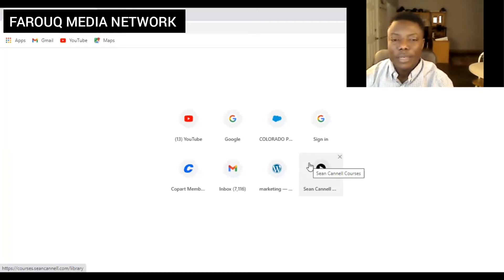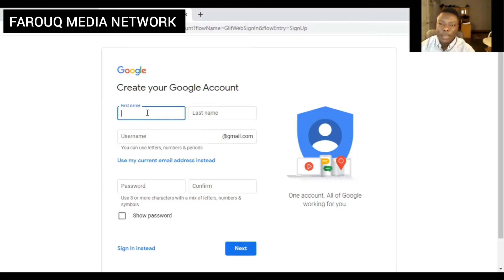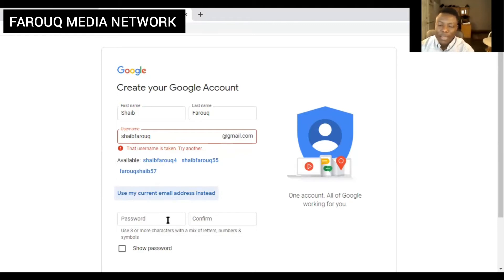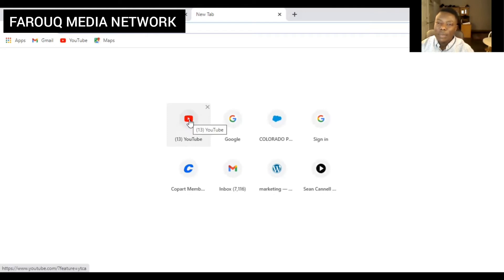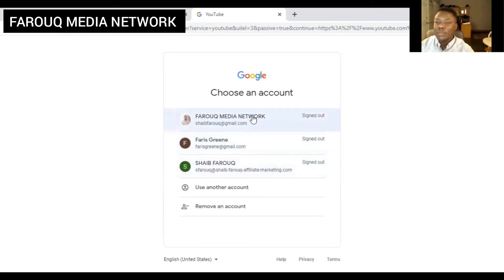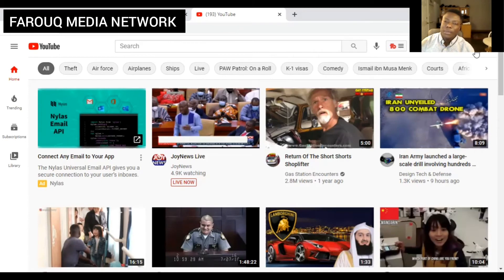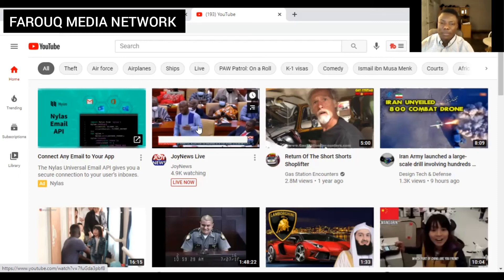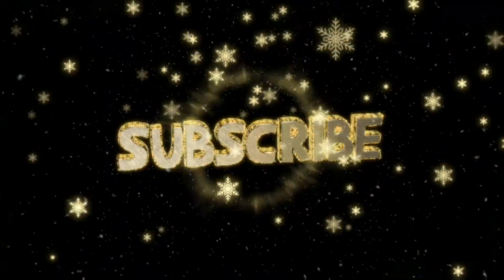HOW TO CREATE A YOUTUBE CHANNEL BIGGINERS GUIDE PT.1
How to create a  youtube channel beginners guide